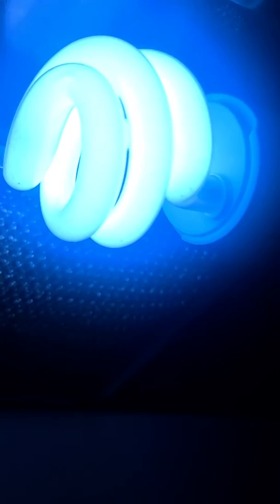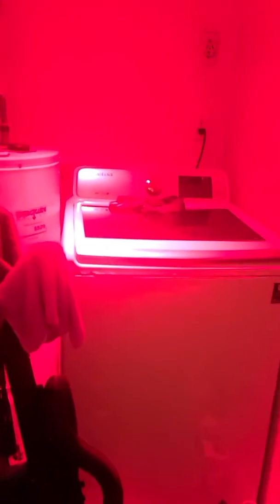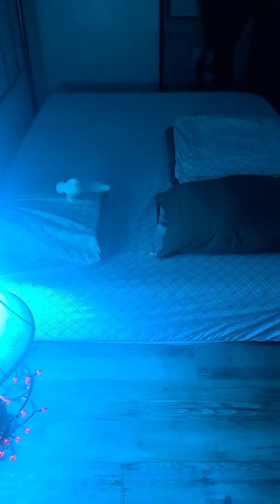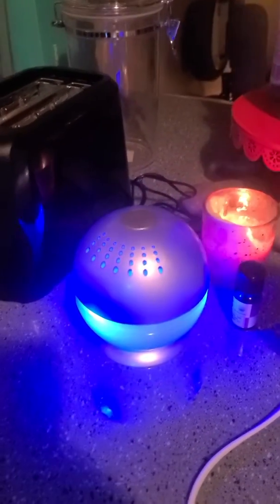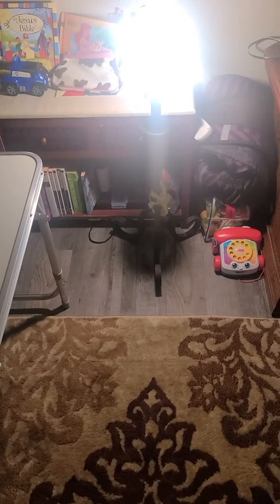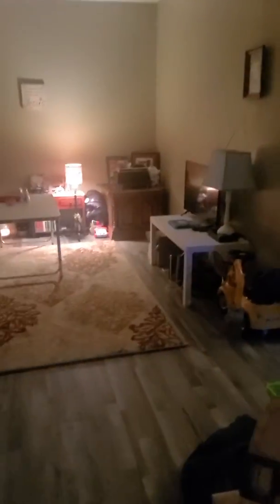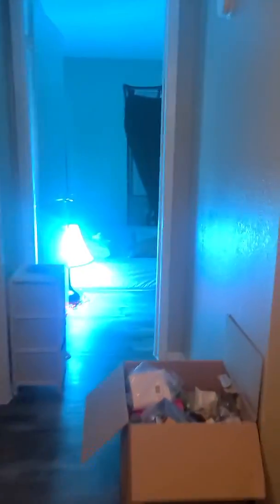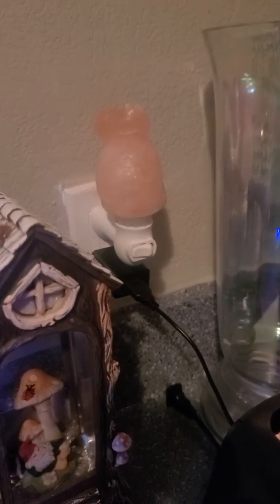Tour my Apartment and My Night-time Indoor Lighting